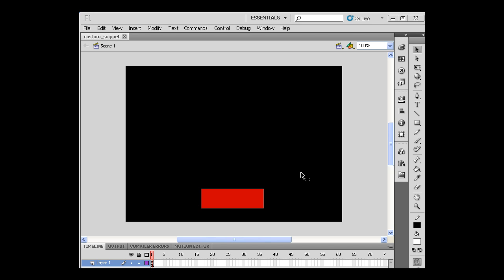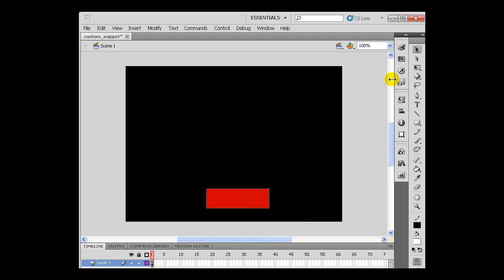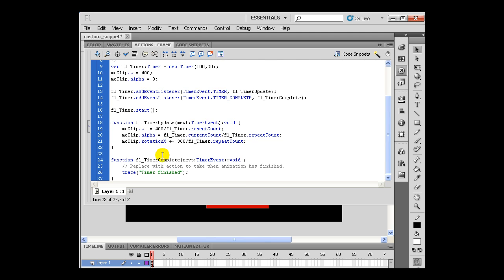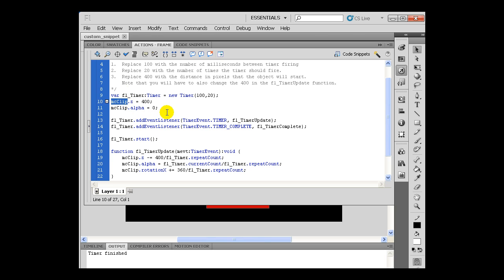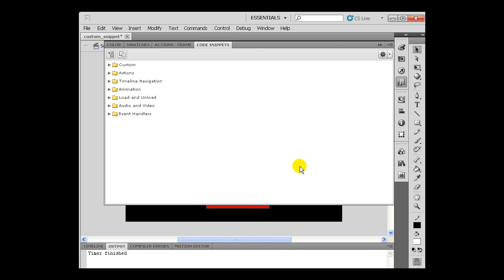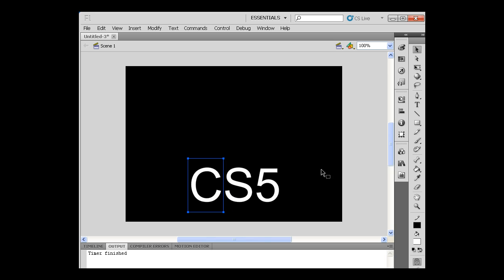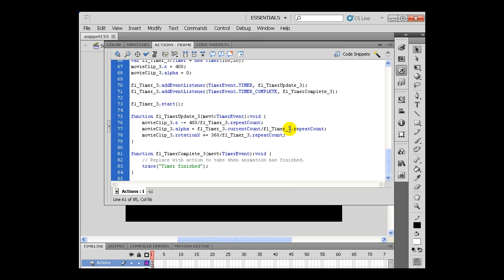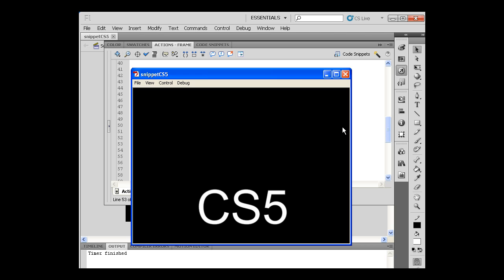Creating Custom Code Snippets in Adobe Flash CS5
The Code Snippet panel in Flash CS5 can be customized to include your own code snippets. This tutorial explains how to do this with a common "zoom" effect.